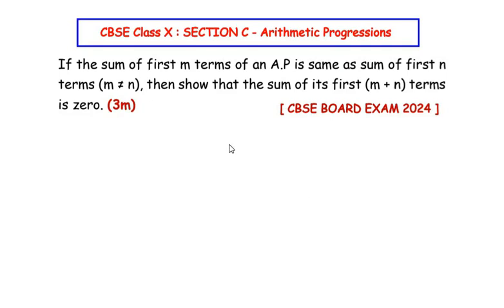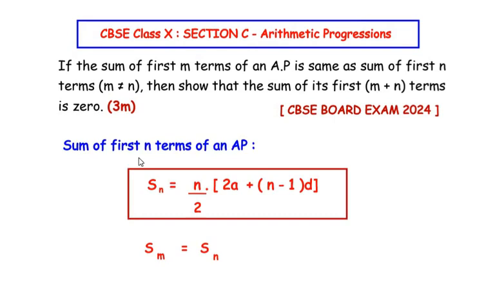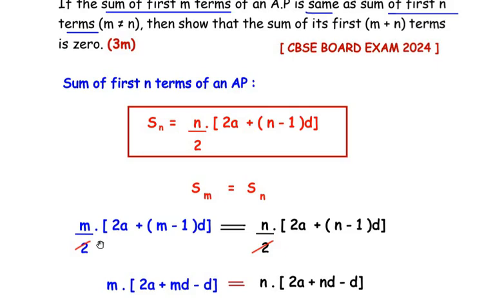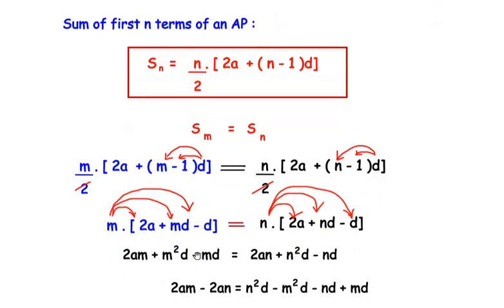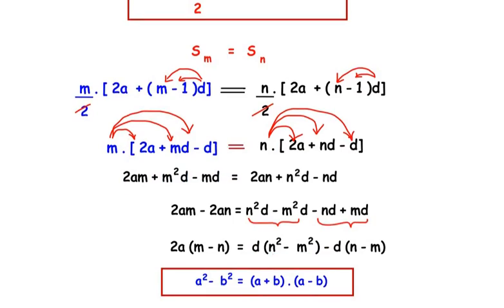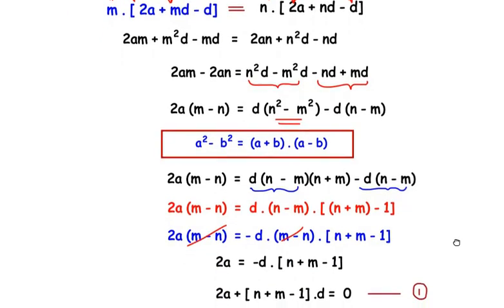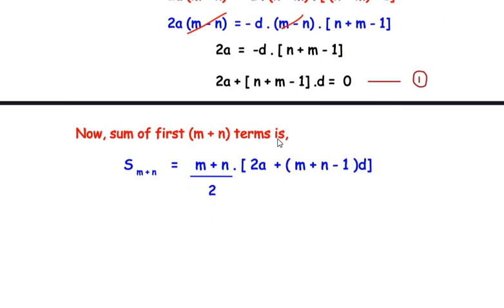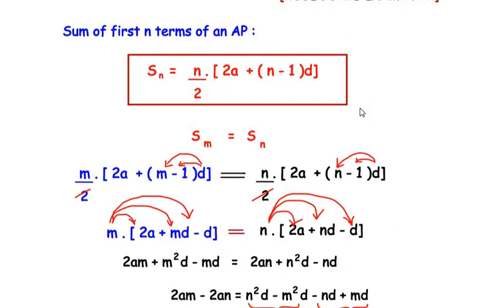If the sum of first m terms of an A.P is same as sum of first n terms (m ≠ n), then show that ...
This video explains a CBSE Class X, Section - C Question from "Arithmetic Progressions" Chapter.

If the sum of first m terms of an A.P is same as sum of first n terms (m ≠ n), then show that the sum of its first (m + n) terms is zero. (3m)